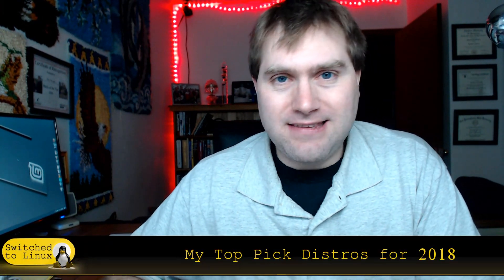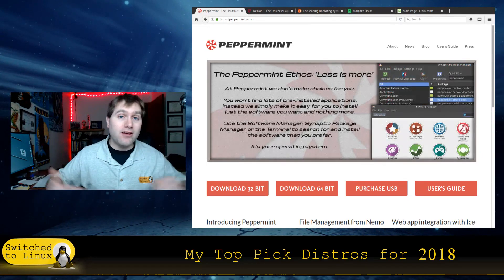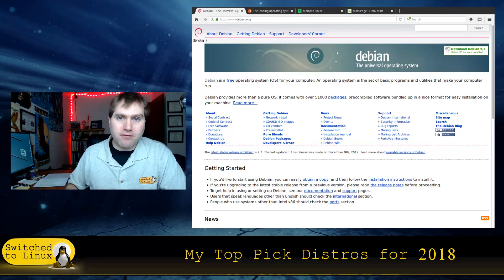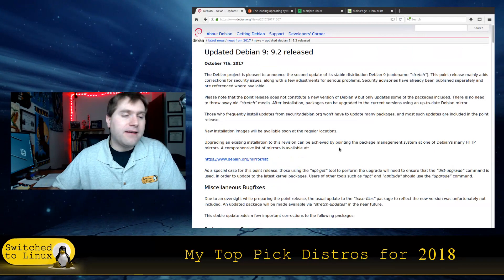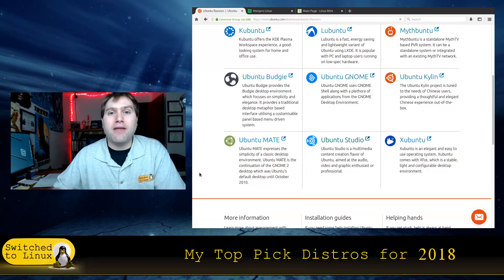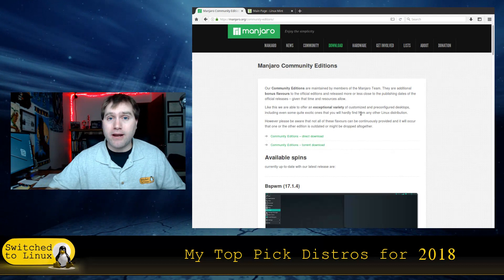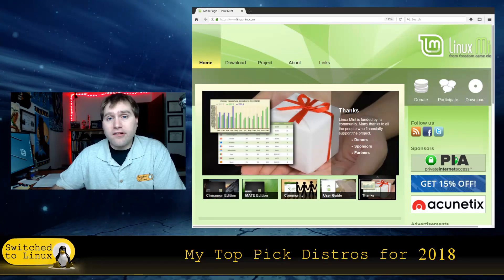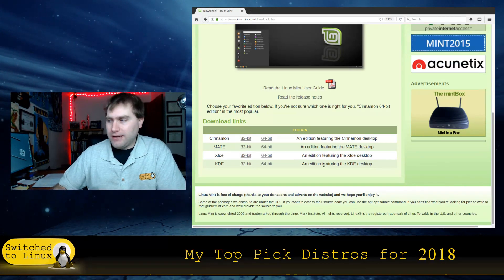Top 5 Linux Distros for 2018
This video is my personal top 5 linux distros for the first half of 2018.  I am not considering desktop environments, and will look at that next week.  These are my tops: